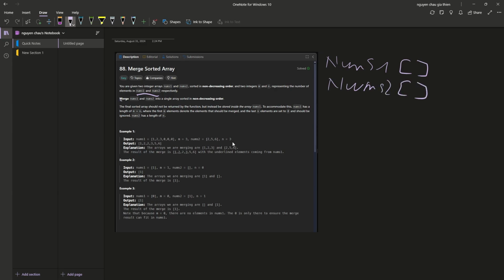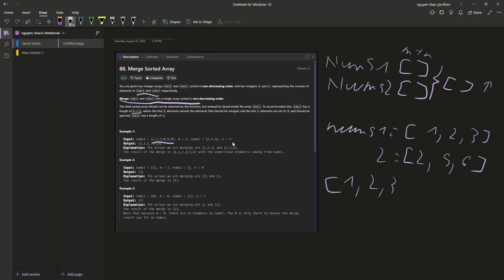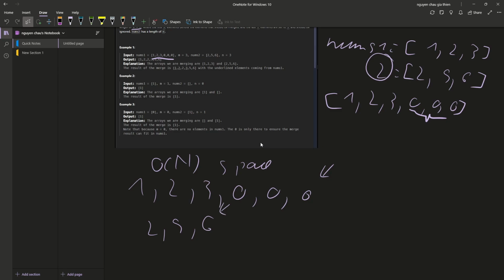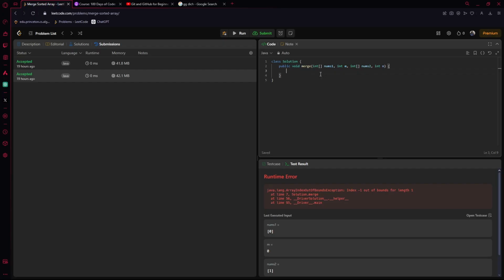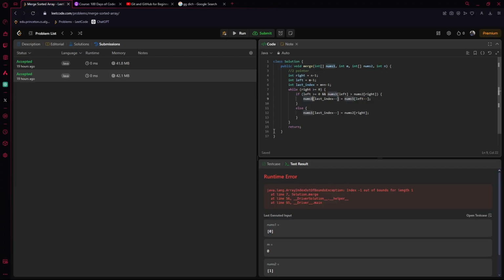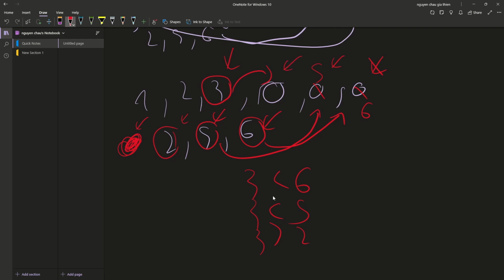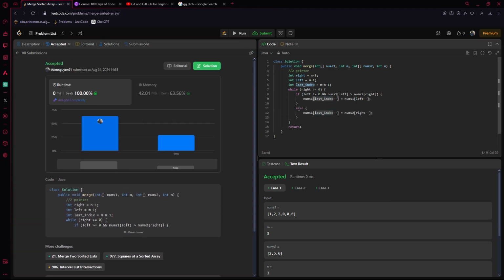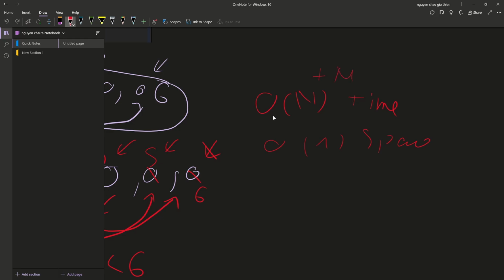LeetCode#88 | Suwon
"Hey everyone! 😊

In this video, I'll share my perspective on the LeetCode problem. Please remember that I'm new to programming, so this is my take on things. I'm learning as I go and would love to hear your thoughts and tips in the comments.

Chapters:
0:00 - Explain
3:26 - Solution
7:08 - Complexity
Game🎮
(nvm)